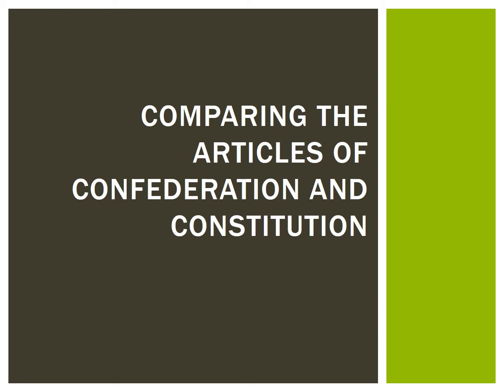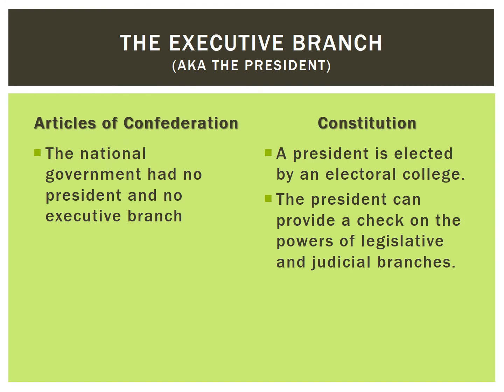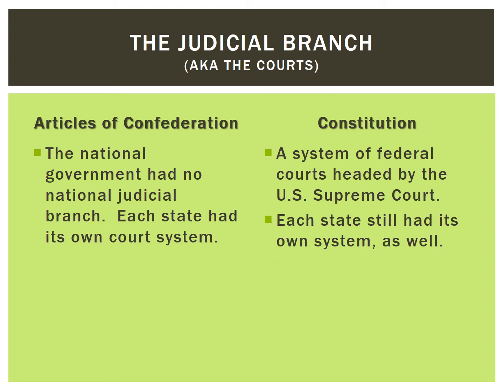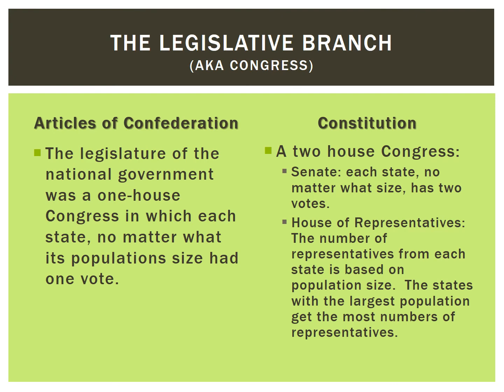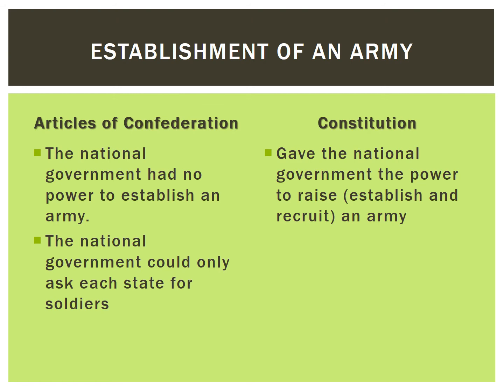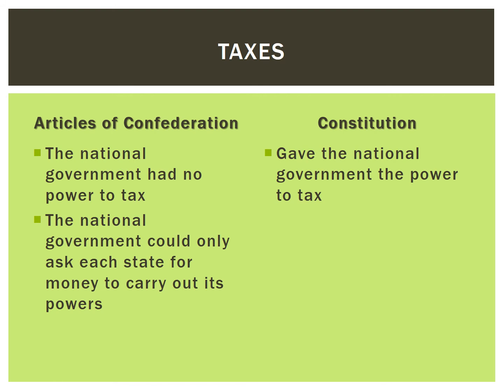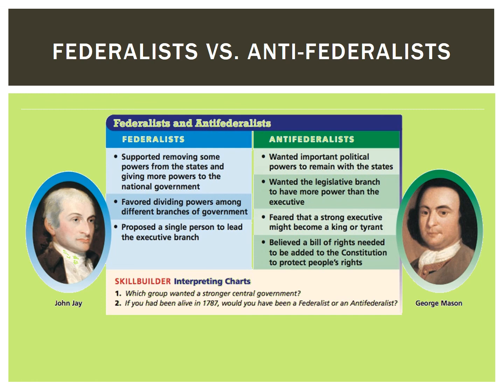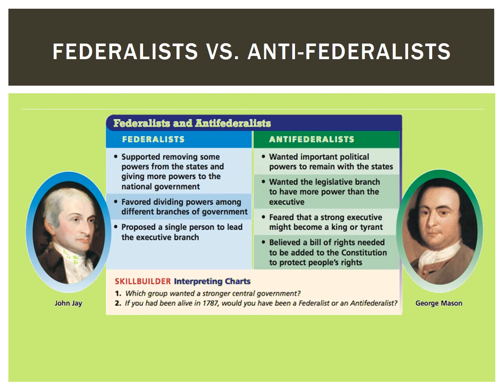Comparing the Articles of Confederation and Constitution presentation